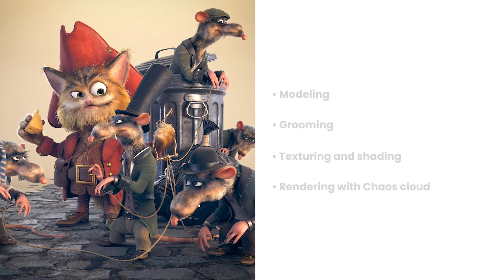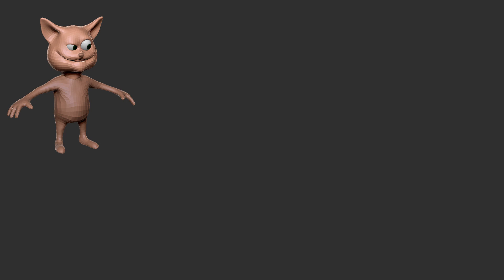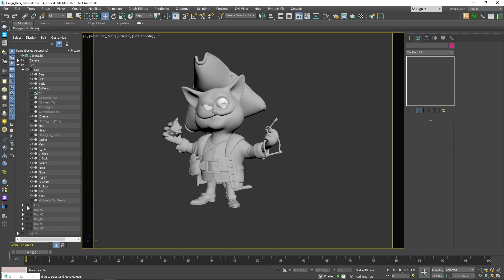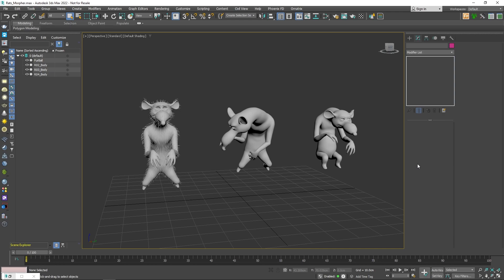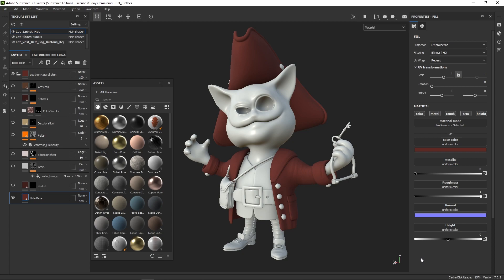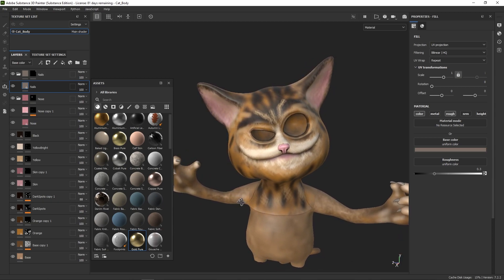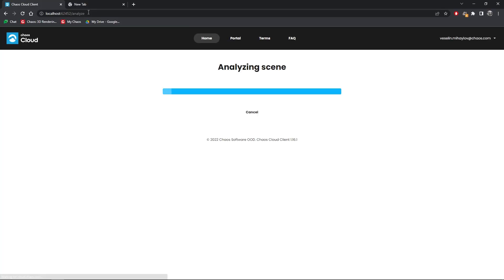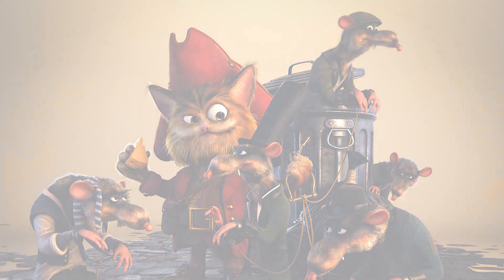V-Ray for 3ds Max — How to create and render characters using Ornatrix and V-Ray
In this tutorial, Veso Mihaylov from the 3D team at Chaos shows you how to create and render characters using Ornatrix and V-Ray.

Watch to learn how to create animal characters from start to finish. We begin with sculpting inside ZBrush. Then, we show you how you can groom your characters using Ornatrix for 3ds Max, do texturing and shading in Substance Painter and V-Ray, and render your final, high-resolution images with Chaos Cloud. Plus, we get you familiar with how you can use Chaos Player to quickly preview multi-channel EXR files, and more.

00:00 Intro
00:47 Sculpting
03:40 Grooming
07:03 Texturing and shading
10:10 Rendering in high-resolution using Chaos Cloud
11:30 Previewing multi-channel EXR files in Chaos Player